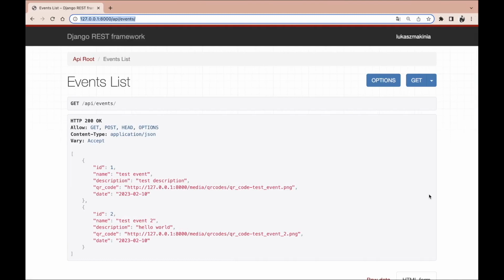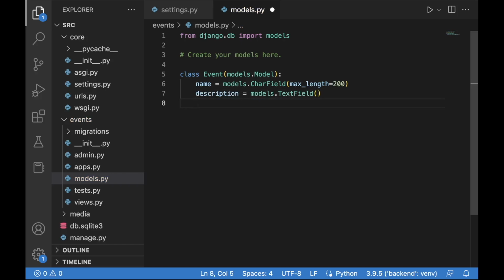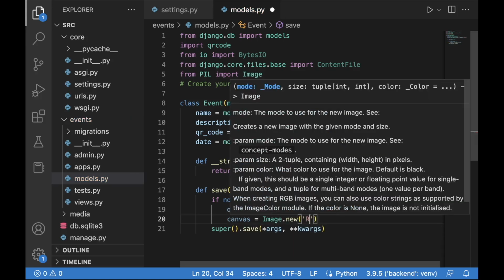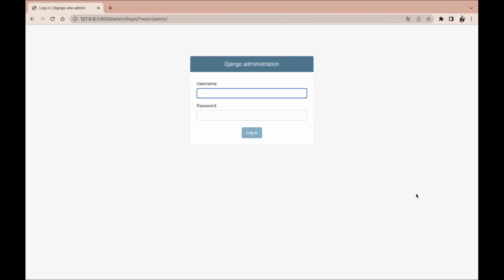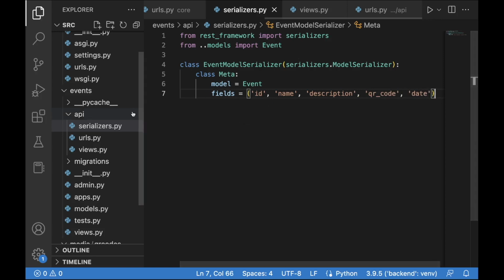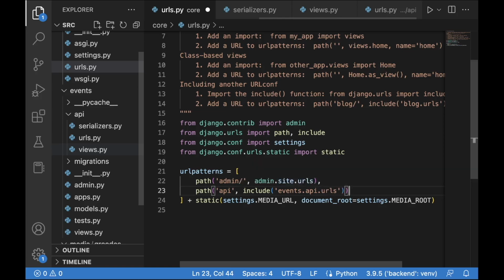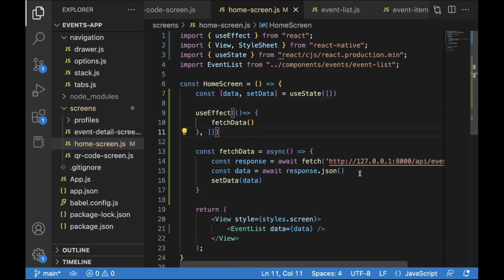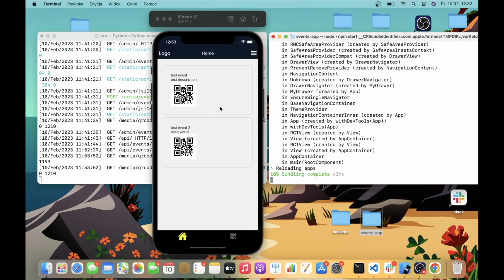React Native with Django | Part 4: Building the Backend with Django and Django Rest Framework (DRF)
Tutorial on how to create a simple Backend for React Native apps using Django & Django Rest Framework (DRF)

In this tutorial, we'll show you how to create a robust and scalable backend for your React Native app using the power of Django and Django Rest Framework (DRF). We'll cover how to set up your development environment, how to integrate DRF for building APIs, and how to generate QR codes for your app using Python. Whether you're a beginner or an experienced developer, this tutorial will help you take your React Native skills to the next level. Let's get started!